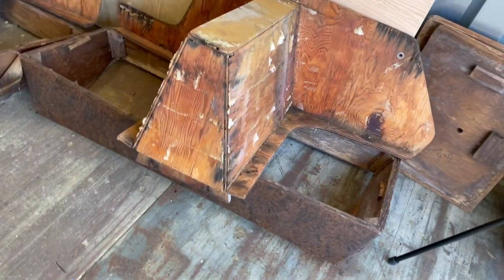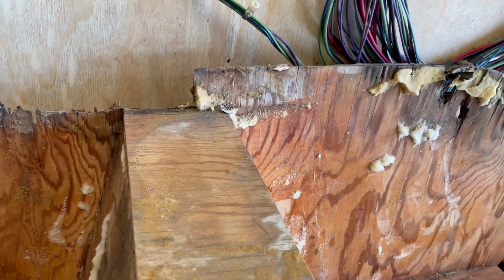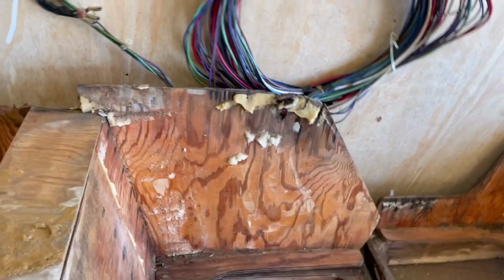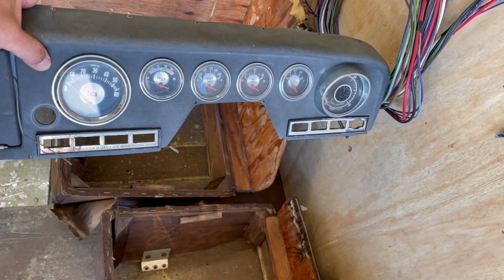70s Glastron Carlson rebuild series Video 15 - The seat rebuilding pt 1 HD 1080p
Breaking down the rotting wood while trying to save all of the pieces intact, pulling out the staples and then measuring, tracing, cutting, sanding and sealing.